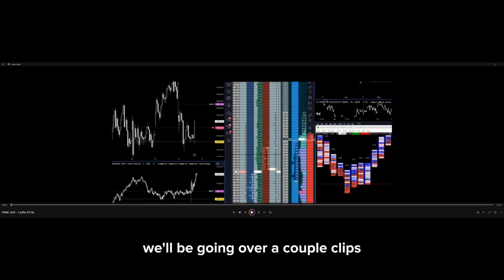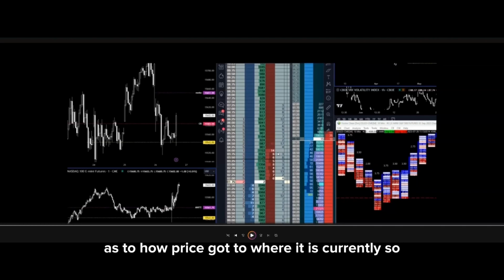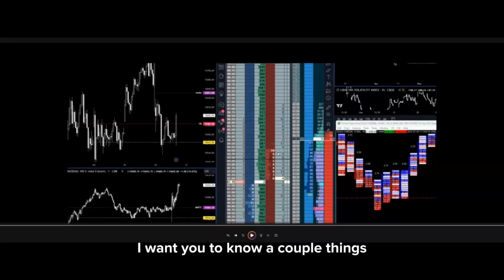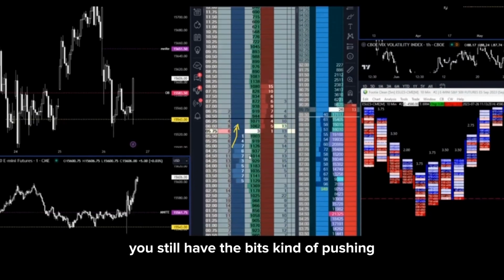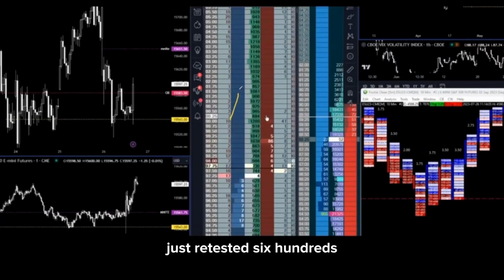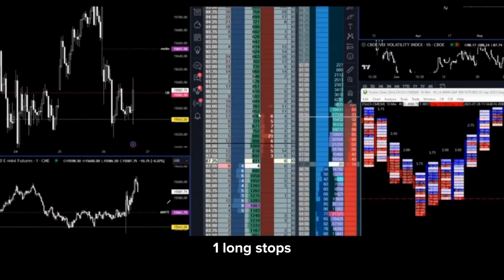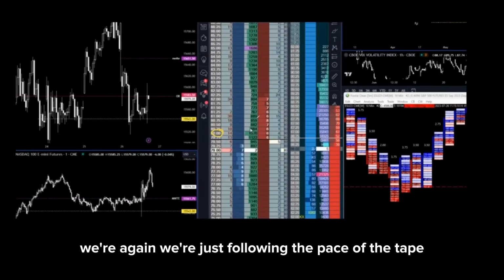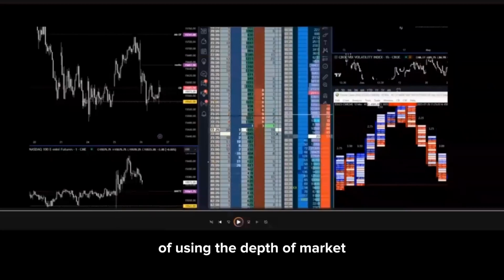Using Orderflow to Predict Market Downtrend | Spotting Seller on Price Ladder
Trade Recap and Lesson on the DOM with @ChikaTrades

Trading Tools Mentioned in this Video:
Jigsaw helps traders learn faster, trade smarter with simple, repeatable trading methods based on real-world professional orderflow trading techniques.

Benzinga Pro - A streaming platform with all the information you need to invest smarter today. Start your FREE 14-day trial:

TrendSpider technical analysis software can help you make smarter, more efficient trading decisions.

Use TradingView to follow your favorite assets, find trading ideas, chat with others, spot trends, and place trades directly on our charts. Start your FREE 30-day trial:

Trade Ideas software helps traders find the best setups in the market right now.

Unusual Whales Options flow and alerts for the retail traders. Find out about unusual big movements as they happen. Hunt unusual market activity today: